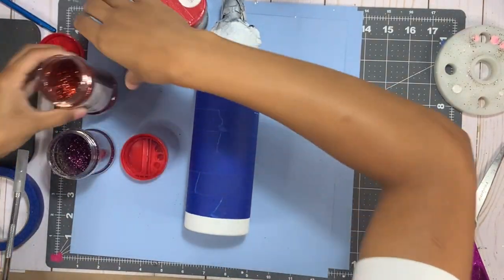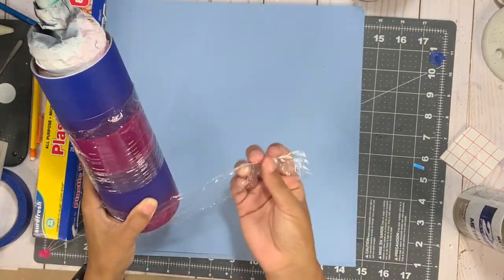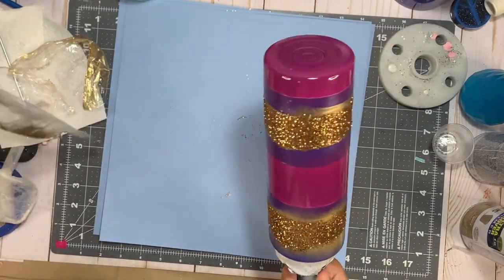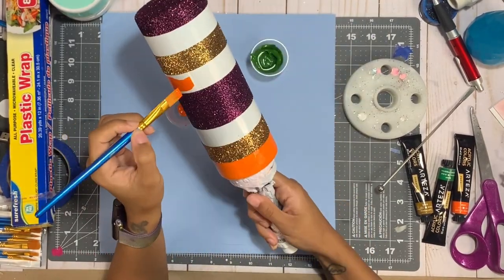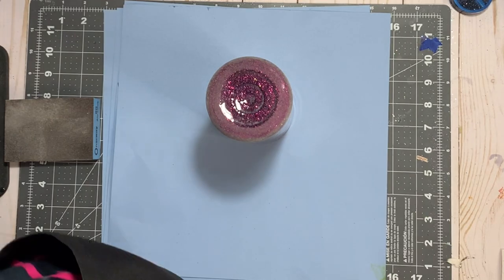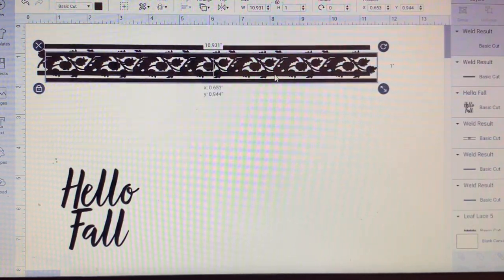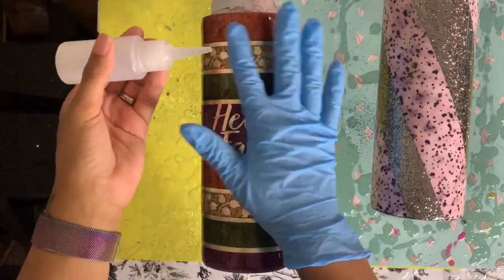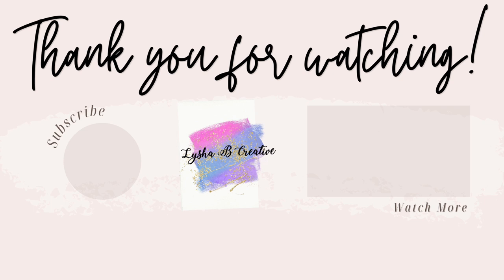Hello fall stripes tumbler tutorial, Fall inspiration, Autumn leaves tumbler, beginner tutorial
In today’s tutorial we are jumping head first into FALL!  I am so ready for fall weather and all the things that come with it.  Thank you so much for being here, it truly means the world to me.

GLITTER CODE:
-Any size tumbler will do.  I am using a 20 oz skinny from makerflo crafts
-Spray paints:
         Rustoleum Flat white, metallic gold
         Krylon Gloss Grape
*spray paints were purchased from Walmart*
-Glitters
 Acrylic Paint from Arteza: colors used Raw Siena, Prussian Green, and Yellow Orange
Link to 24 pack of acrylic paints
SVG’s created
Hello Fall (Sized 11W x 2H) and Leaf pattern (sized 11W x 1H)- Find both files in my facebook group
Vinyl-Cricut Stencil vinyl (purchased from Michael’s) and textured gold metallic vinyl (also purchased from Michael’s)
Other Supplies:
Sanding Blocks

Other supplies
Heat Gun
Metal Stir Sticks
 Painter’s tape
Plastic Wrap